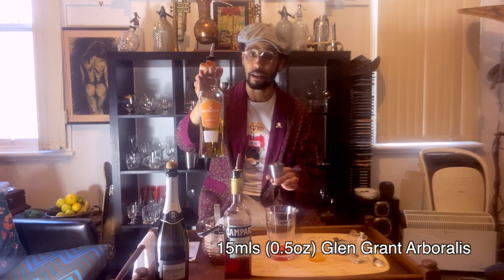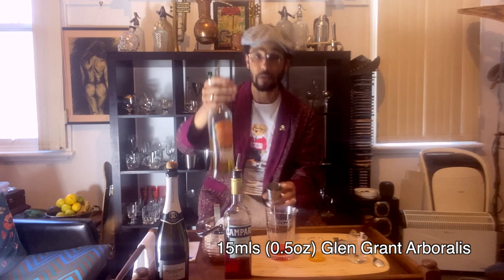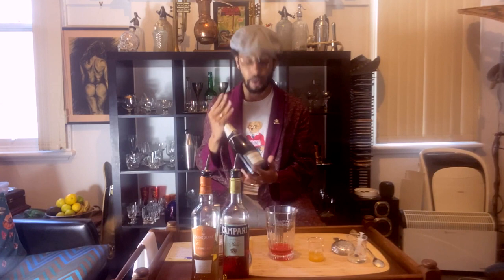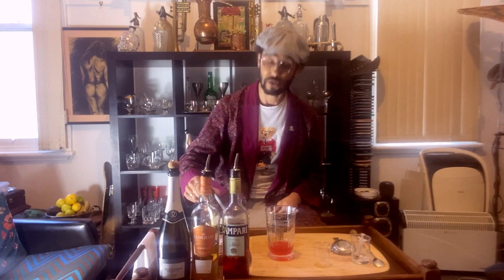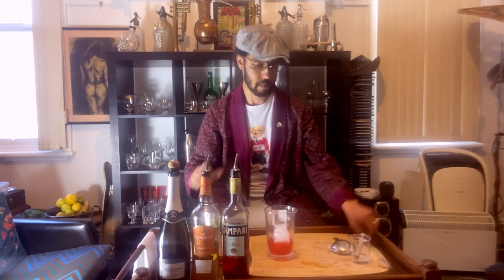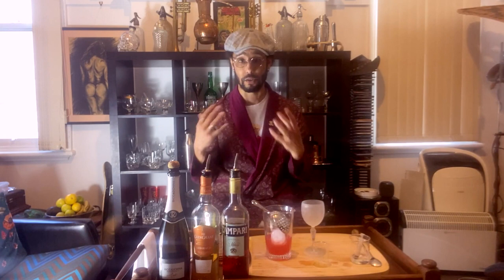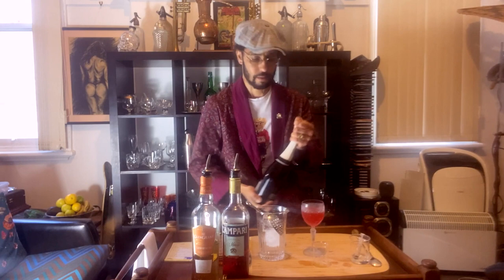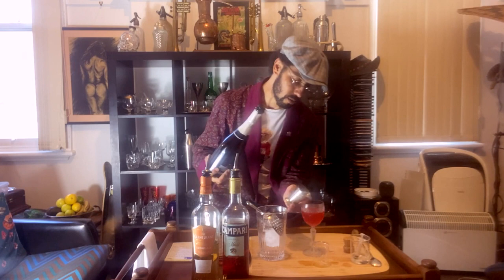Negroni Riffs - Nectar Of Dionysus - Lamar Powell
As it's Negroni Week we thought we would take a look at some of the riffs that have been created by bartenders as part of the NegroniPhotocompAU for Campari.

Our first cocktail video is with Lamar Powell from Firegrill Sydney as he makes his Nectar Of Dionysus, a drink that combines Campari, Glen Grant Arboralis, Apricot Nectar, Riccadonna Spumanti & Saline Solution.